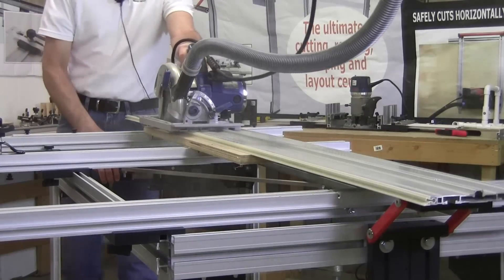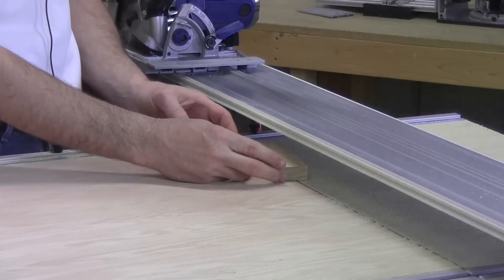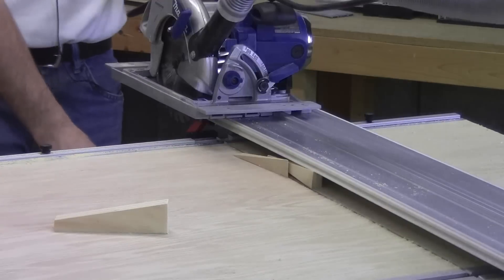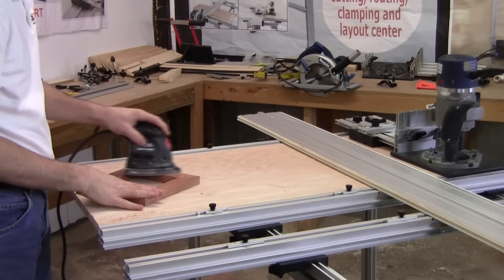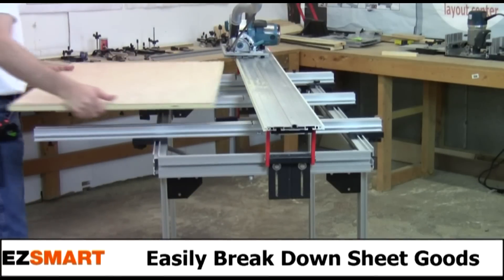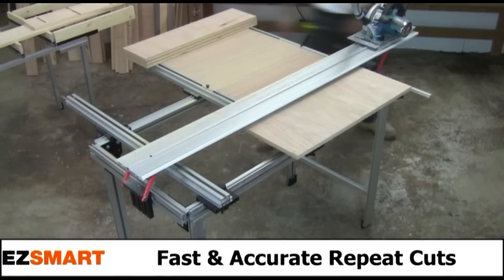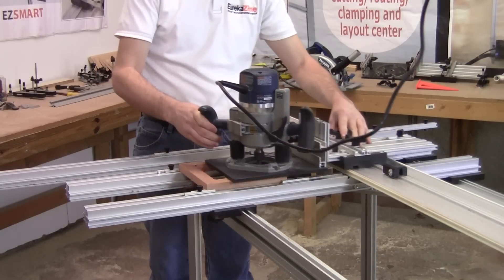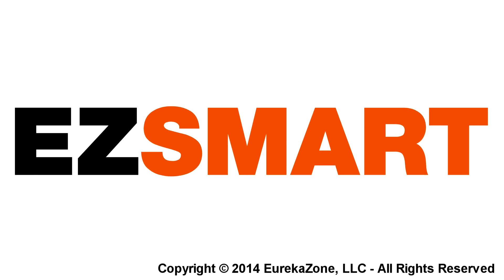EZSMART EZ-One Woodworking Center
The EZ-One Woodworking Center can quickly dimension both sheet goods and solid lumber with precise repeatable rip cuts, crosscuts and miter cuts, all with no tear-out, no kickback, and no danger of pushing the wood into a spinning blade. The unique bridge system raises and lowers the guide rail with a single lever, and once lowered, safely holds even the smallest pieces of wood in place without clamps. To understand the system's capability, check out the video to see it cut complex compound angles on incredibly small blocks of wood. Zero-clearance support on both sides of the blade result in clean, professional-quality edges. For repeated cuts, precision stops can be set up to hold the wood in place. A variety of accessories are available, allowing you to customize the system to meet your needs. Made in USA.

Music
Song - Quick-Moving-Stream-Alt-COC011101
by Edward Grenga (ASCAP), Charles Lawry (ASCAP), Douglas Quick-Moving-Stream-Alt-COC011101
Stevens (ASCAP), Michael McMahon (ASCAP);